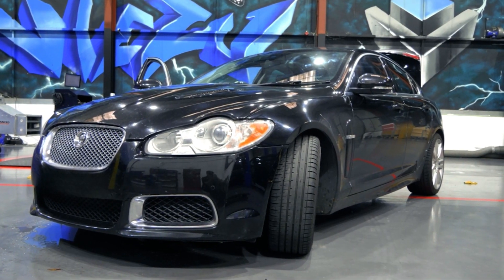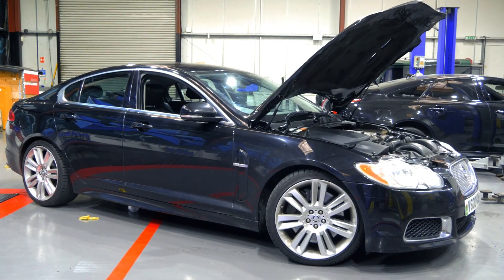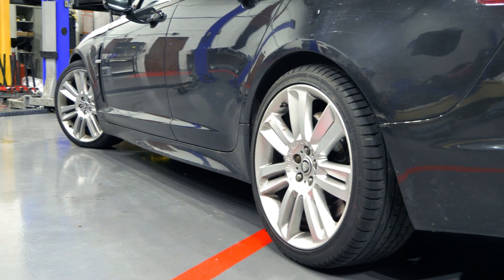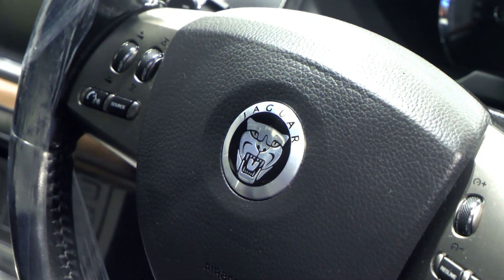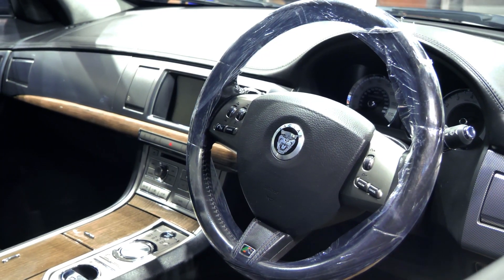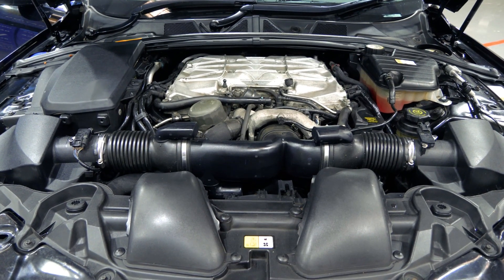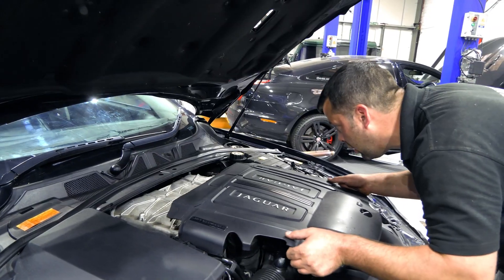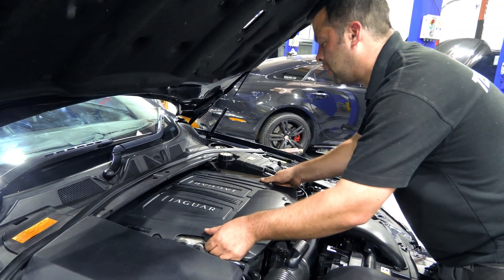Jaguar XKR | Upper Pulley & Viezu Performance Remap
**FOR OFF ROAD AND MOTORSPORT USE ONLY**

The Team here at Viezu have just been working on this ferocious Jaguar XFR. Its here for an Upper Pulley and Remap!

The Predicted Gains from this performance upgrade are as follows 100 bhp and 175 nm taking the car to a whopping 610 bhp and 800 nm torque.

If you would like to enhance your vehicle, you know what to do! Give us a call on 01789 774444 to get booked in!📱